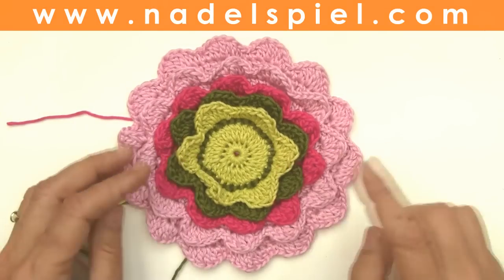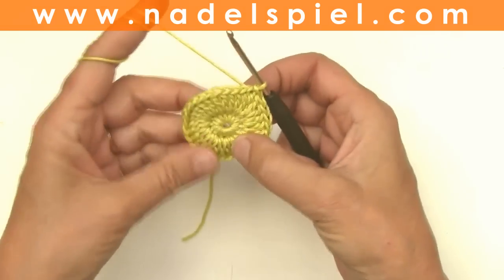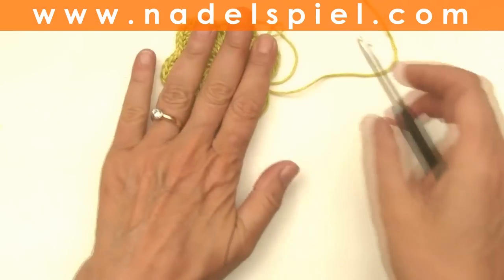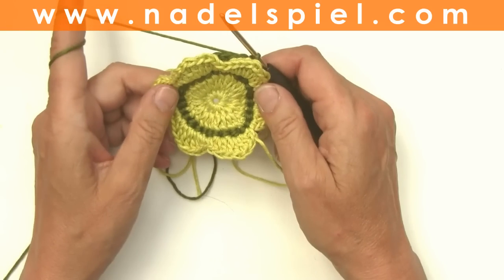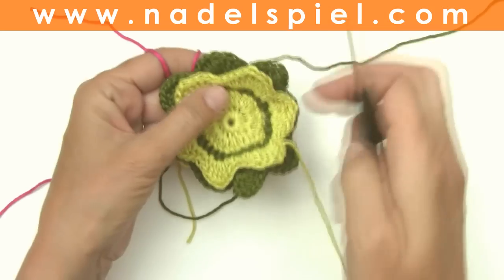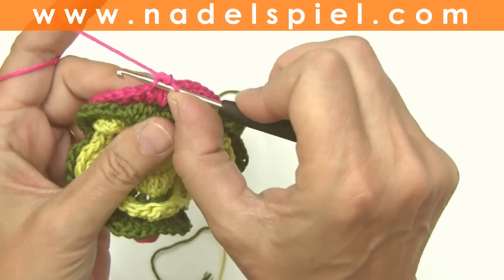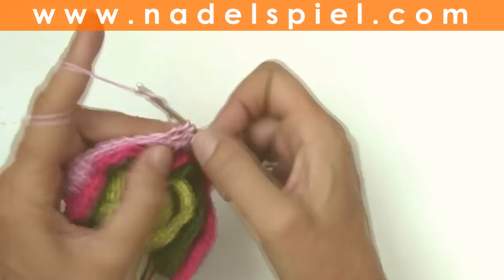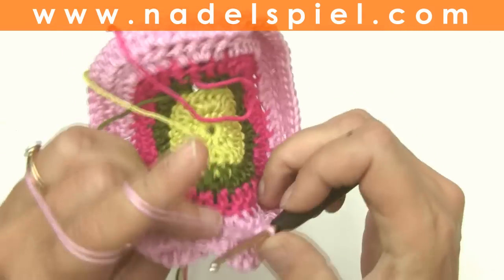Crochet with eliZZZa * Pretty Petals Potholder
* Following a vintage crochet pattern, this video shows you, how to crochet the legendary "Pretty Petals Potholder"...